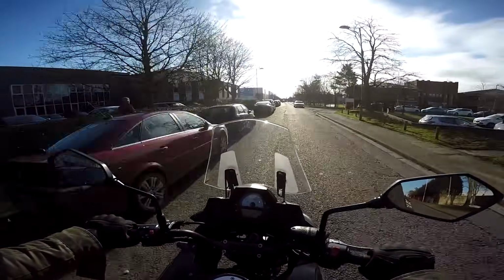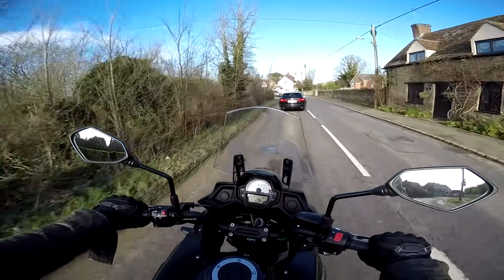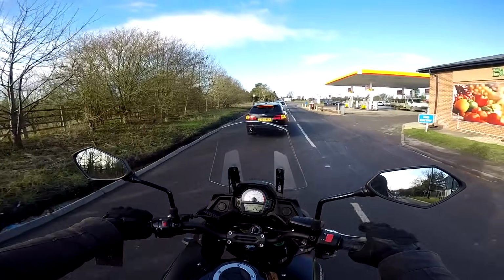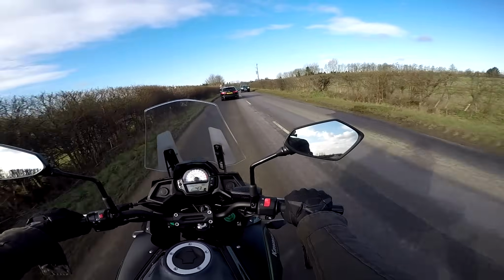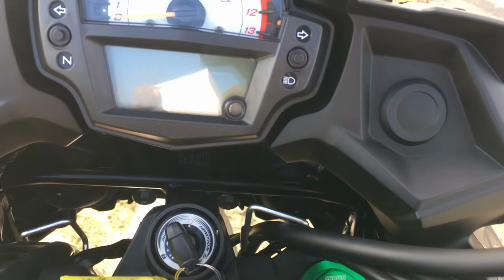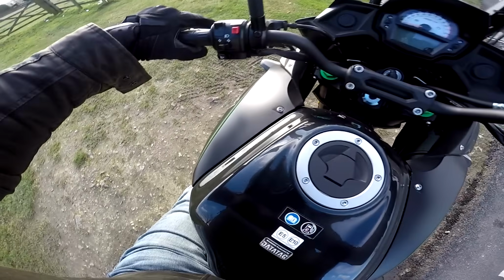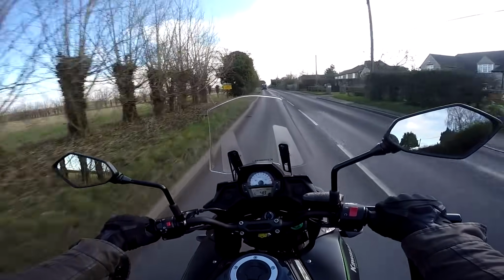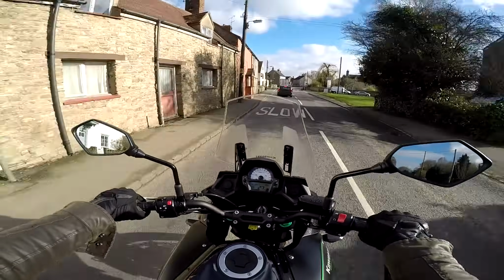2018 Kawasaki Versys 650 Review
2018 Kawasaki Versys 650 Review: Having ridden and reviewed the big brother Kawasaki Versys 1000 a few months back,  I received a lot of requests to try the parallel twin little brother, the Kawasaki Versys 650.  The first thing I noticed was that it didn't feel that little!

Many thanks to Blade Motorcycles in Abingdon for lending me the bike to review.

Use "FLYER10" for your discounts on ear protection with Custom Fit Guards

Honda CRF250L
Triumph Street Triple R
BMW R1200GS